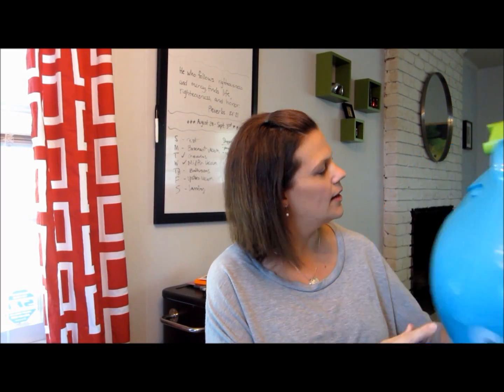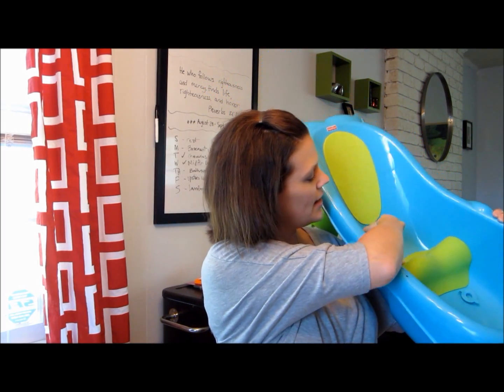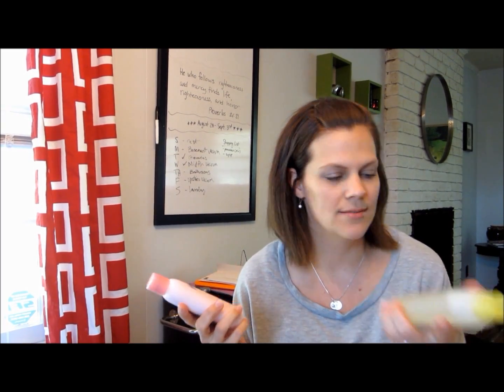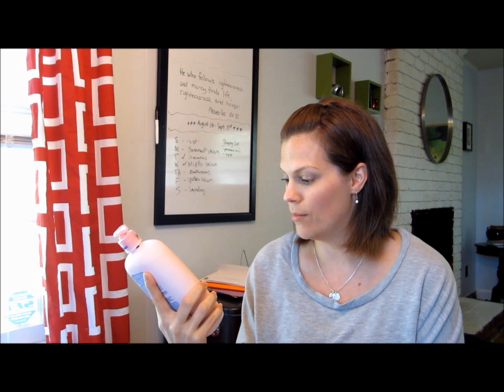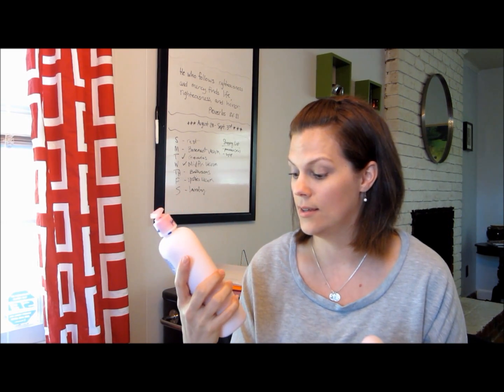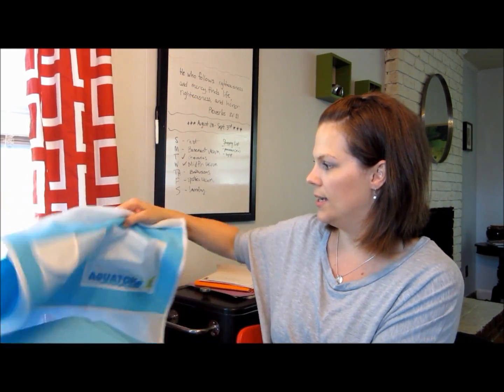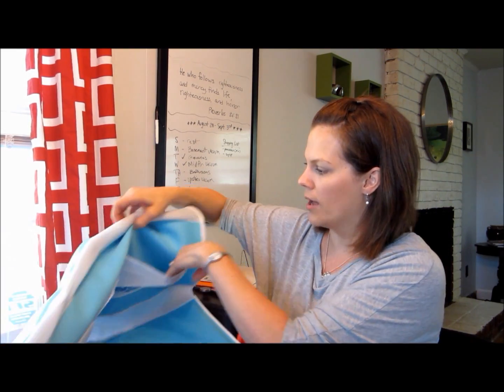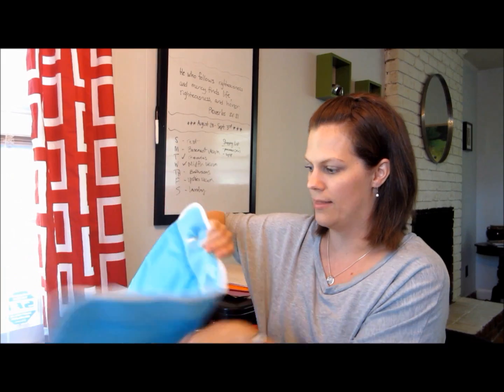Baby Days Shopping Haul!!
Check out the Walmart Baby Days Sale and get everything you need for your baby's bath time!